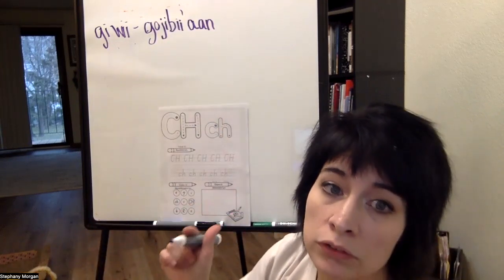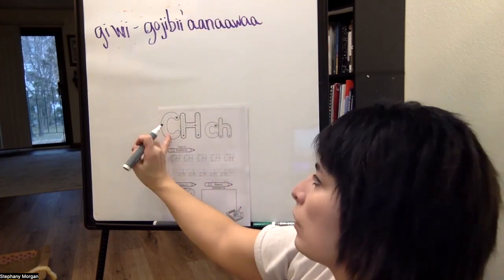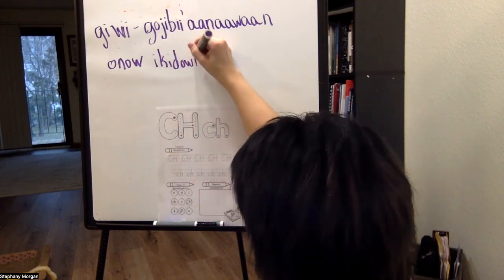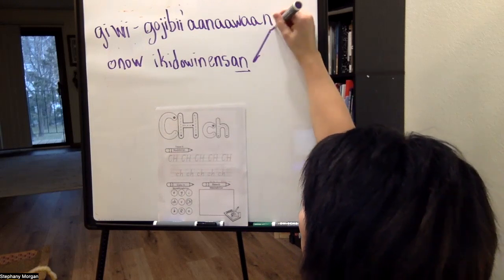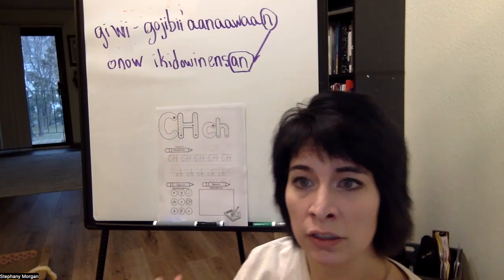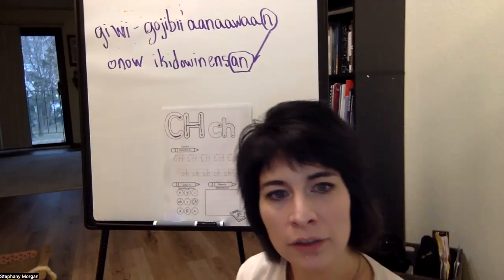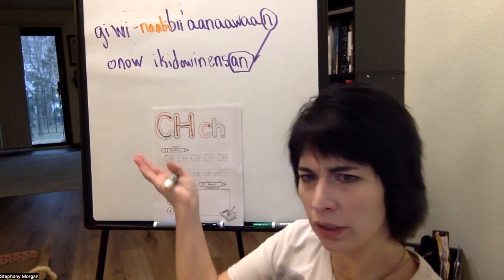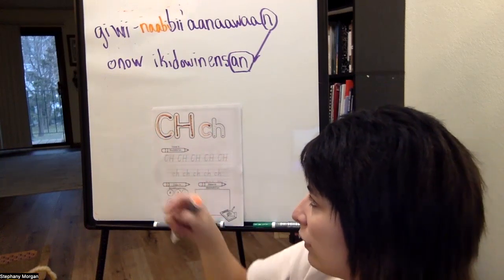How to write "Ch" Ojibwemowin, table work/writing lesson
This is an instructional video providing script/canned phrases in Ojibwe/Anishinaabemowin for teaching a child to write the letters "Ch" using Ojibwemowin as the language of instruction.

Note: I accidentally said "Maajibii'an imaa agiji-akidowinens" and that was an error. It should be "Maajibii'an imaa agijayi'ii ikidowinensing." Start writing at the top of the letter